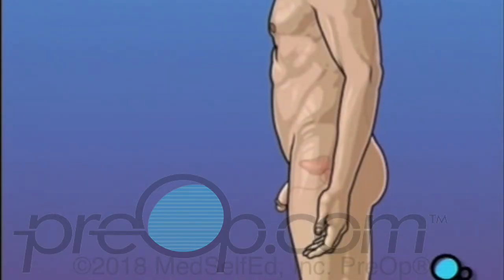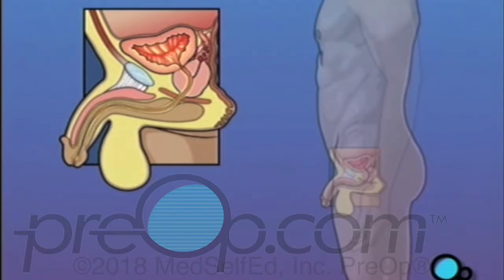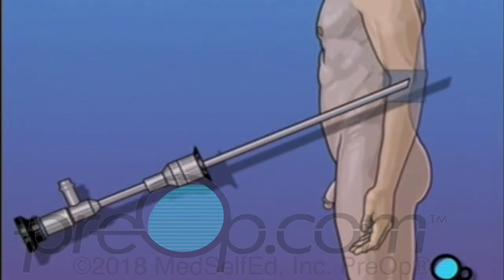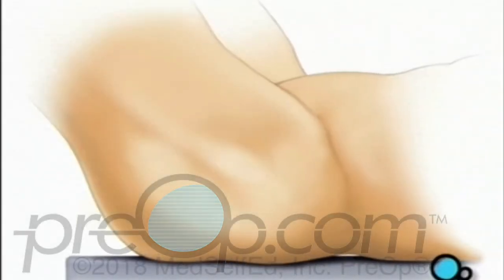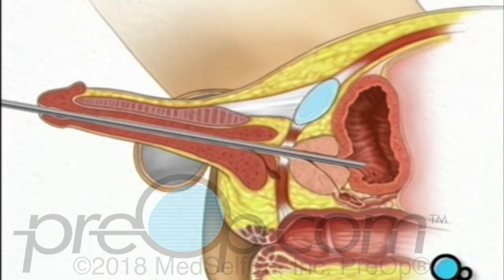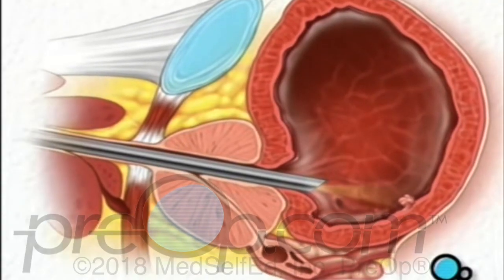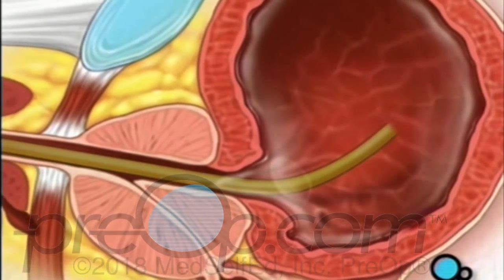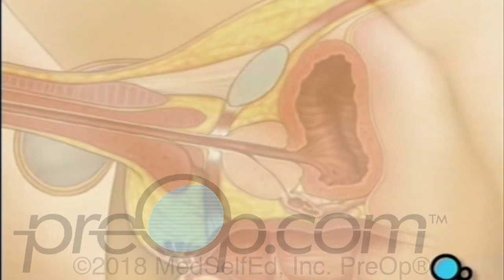Cystoscopy Procedure Male - PreOp® Patient Education and Engagement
Your doctor has recommended that you undergo a Cystoscopy. But what does that actually mean?

The lower urinary tract allows your body to store and release urine.
It's made up of two parts, the bladder and the urethra.

Your bladder is a hollow organ that expands as it fills with urine. Because it is made of muscular tissue, it can also contract and force urine to pass out of the body, through the urethra. Your urethra carries urine from the bladder all the way through the opening in the penis.

Your doctor feels that it is necessary to examine the interior of the urethra and bladder, to try to determine the cause of a problem that you may be having.

Symptoms that may call for a routine Cystoscopy include:

    * Persistent infection of the urinary tract
    * Bladder stones
    * Bleeding while urinating
    * Irritation due to polyps, or
    * Changes to the bladder caused by cancer.

Cystoscopy is a simple procedure during which your doctor will insert a well-lubricated, instrument called a cystoscope through your urethra and into your bladder.

The cystoscope allows your doctor to visually inspect the interior of your bladder. It also allows your doctor to remove small pieces of tissue for later examination and even to crush small bladder stones, should any be present.

Any tissue that your doctor removes from your bladder will be sent immediately to a laboratory for analysis. Your doctor will ask the laboratory to check for any sign of cancer or other abnormality.

So make sure that you ask your doctor to carefully explain the reasons behind this recommendation.

Your Procedure:

On the day of your operation, you will be asked to put on a surgical gown.

You will then be transferred to the operating table.

Once on the table, your feet and legs will be placed in an elevated position with your knees apart.

You'll be asked to urinate so the amount of urine remaining in the bladder can be measured.

The nurse will swab the penis with an antiseptic solution.

Your doctor will then lift your penis upward.

A well-lubricated cystoscope is gently inserted into the urethra, the opening at the head of the penis, and slowly guided inward.

When the cystoscope reaches the back of the penis, your doctor will pull the penis downward in order to create a straight path into the bladder.

Once the cystoscope is inside the bladder, your doctor will inject a small amount of water through the cystoscope and into the bladder.

The water serves to expand the bladder, helping your doctor to better examine the interior. It also helps by washing away any blood or remaining urine.

You may feel a sense of fullness as though you need to urinate. You'll be encouraged to relax and not to try to retain the water in your bladder.

As the team completes it's inspection, they'll be looking for suspicious tissues. If they find bladder stones, your doctor may try to crush these so that they can pass out of the bladder during normal urination.

If the team finds a suspicious growth they will use a special grasping tool to take a sample of tissue in order to send to a laboratory for analysis.

When the inspection is complete, your doctor will remove the cystoscope and you'll be asked to empty your bladder.

Your doctor will probably ask you to wear a temporary Foley catheter.

A Foley catheter is a narrow tube inserted through your urethra and into your bladder. The catheter is connected to a bag that is attached to your leg by a strap. While the Foley catheter is in place, urine will pass from your bladder into the bag. You will not need to urinate into a toilet.

The nurse will show you how to change the bag when it is full. An appointment will be made for you to return to the doctor's office in a couple of days to have the catheter removed.

As soon as the anesthesia wears off and you feel comfortable, you'll be allowed to leave.

 PreOp® Cystoscopy Procedure, Male  - PreOp® Patient Education and Patient Engagement